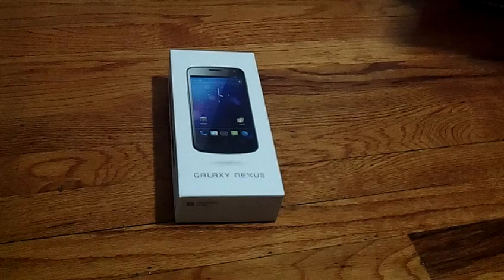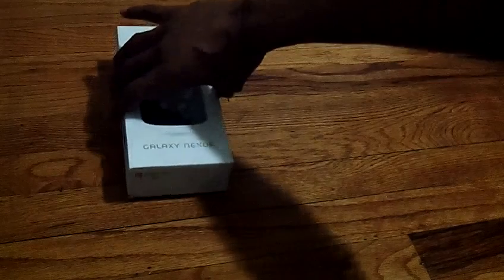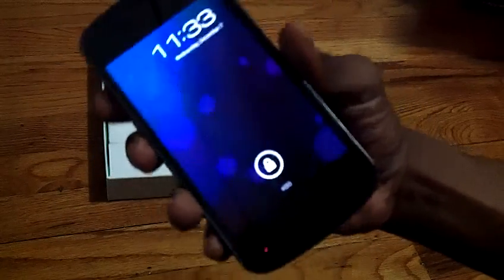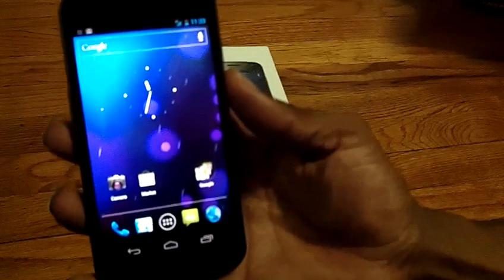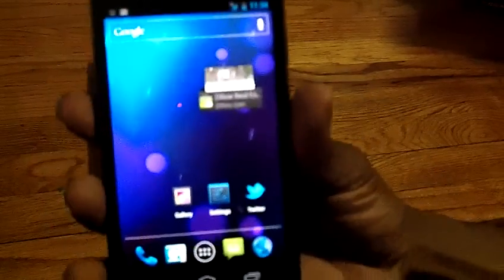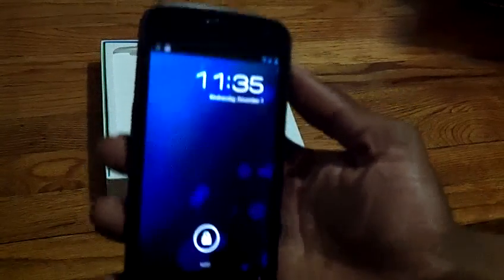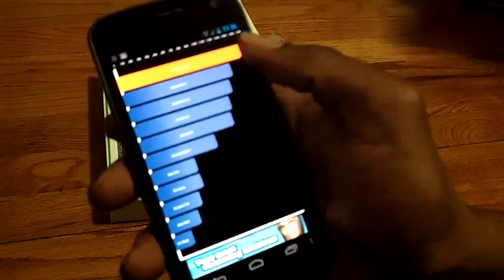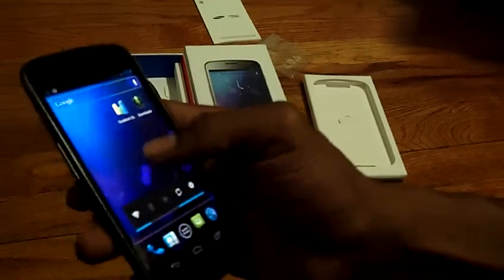Samsung Galaxy Nexus Lite Unboxing and Quadrant Benchmark (GSM Sim card Version)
@TheHoodTechMan opens up the Galaxy Nexus and runs a quick quadrant standard benchmark.